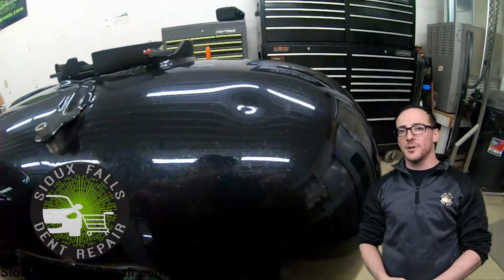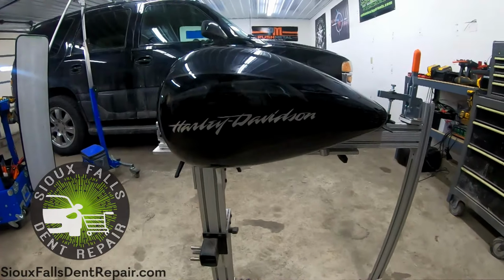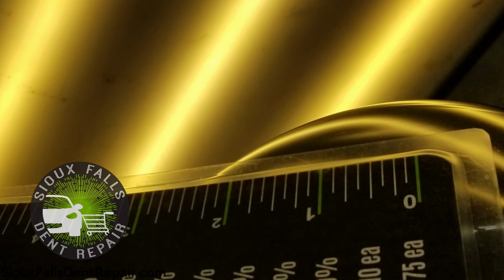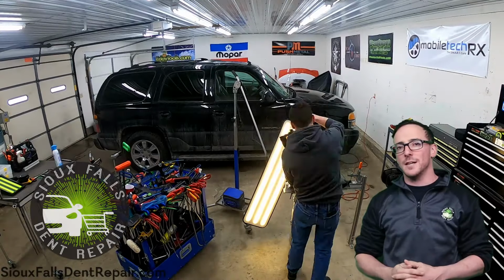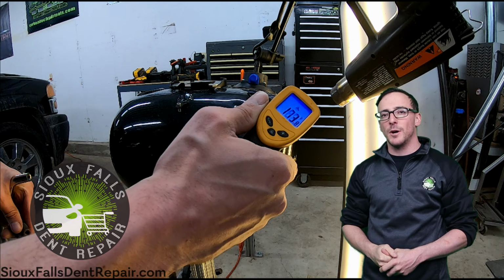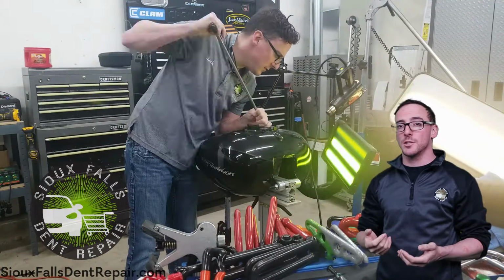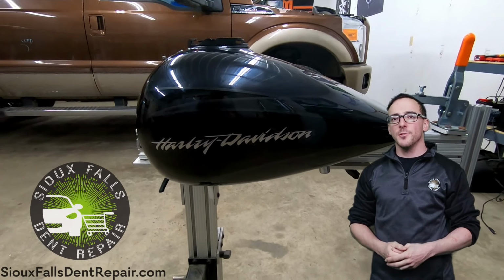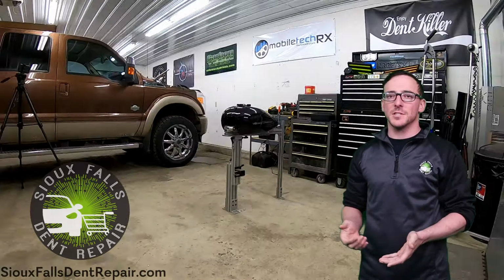Harley Davidson Dent Removal | Sioux Falls Dent Repair | 2017 Street Glide Screaming Eagle CVO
Did you know that we also fix dents in motorcycle tanks?

Well we sure do, today we are working on a 2017 Harley Davidson Street Glide Screaming Eagle CVO. This motorcycle was wrecked when purchased, the customer had multiple other parts to repair but knew we would be able to save him the headache from repainting the gas tank by performing paintless dent repair.  First we start out by mounting this motorcycle tank to our tank vise. This is bolted to the ground and designed to mount this tank solid so there is no flex and movement when pushing on this tank. We then use a leverage plate to have something to leverage off of in order to push these dents out. This leverage plate is mounting where the fuel injection assembly sits. We also have a specialty set of tools specifically for motorcycles to fix this damage.

When pushing damage out in motorcycles we have to heat the area we are working anywhere from 160 to 190 degrees at all time while pushing this damage out. This allows the paint to be more flexible and allows us to push this damage out without cracking or breaking the paint. Motorcycle tanks, especially Harley Davidson's they are much harder to repair than any other motorcycles and vehicles because they are much thicker and stronger.